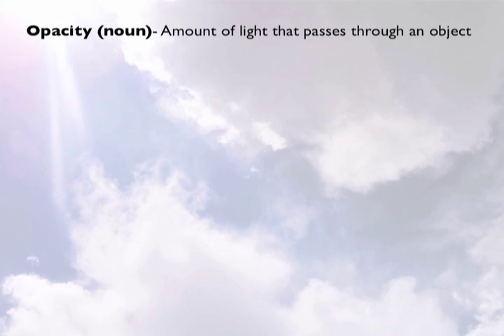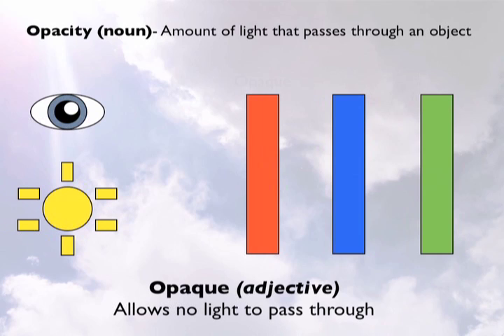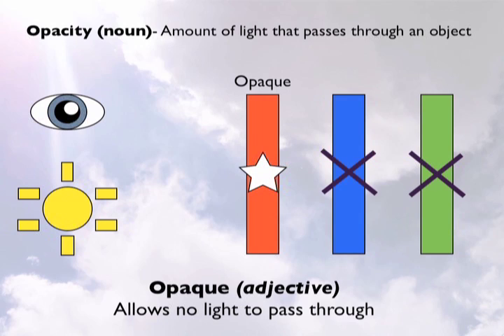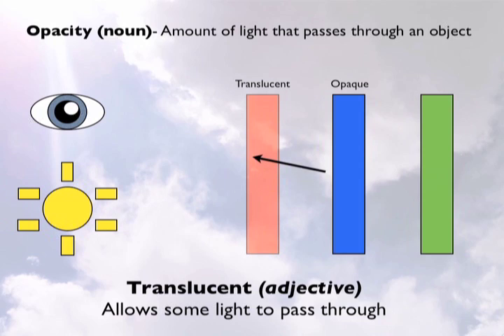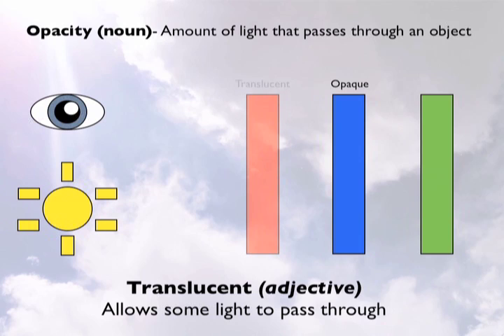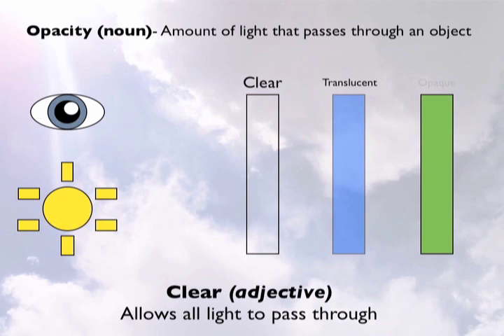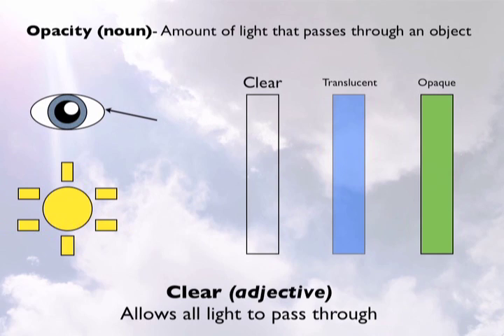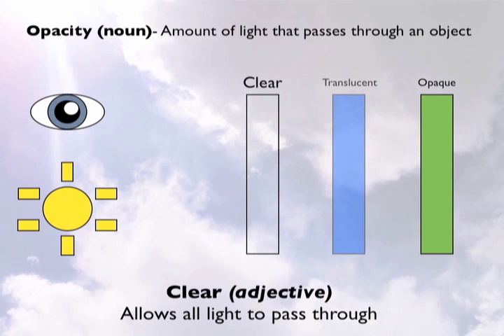Incredible Art Factory Episode 2: Light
The Incredible Art Factory is a series of art educational explorations intended to teach students principles of art while teaching objectives from the other core educational subjects (such as science, mathematics, language arts, etc).

In this second installment of the Incredible Art Factory series, host Roger Whiting discusses the science of light in terms of different levels of opacity, and demonstrates how these opacity levels work.

Viewers visit the studio of Utah fused glass artist Amber DeBirk at Urbanscrap Art Studio and see an example of how she creates her work.

A full lesson plan for K-6 educators (for both general education and art teachers) is available